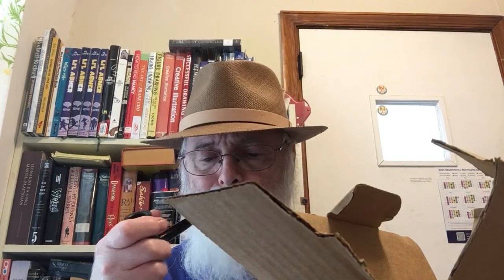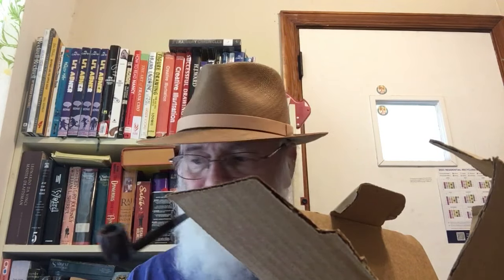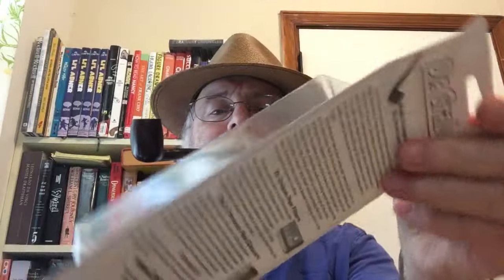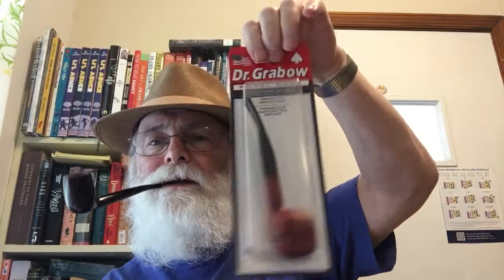Dr Grabow and the Codger